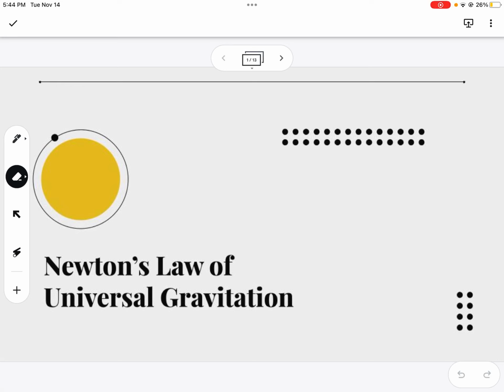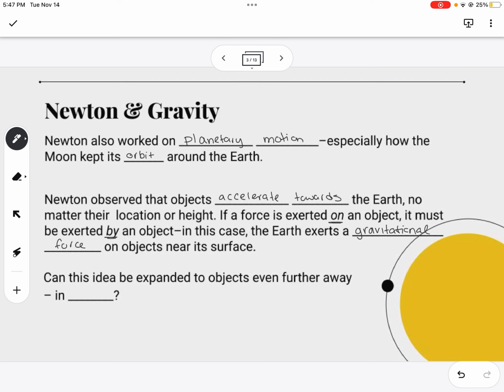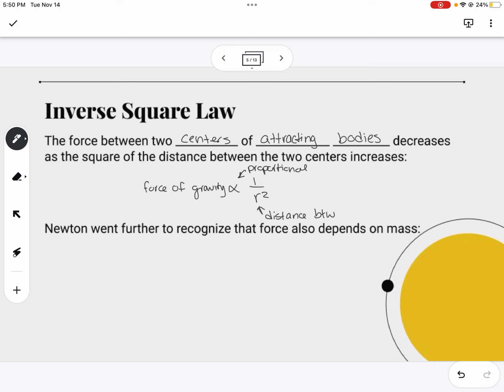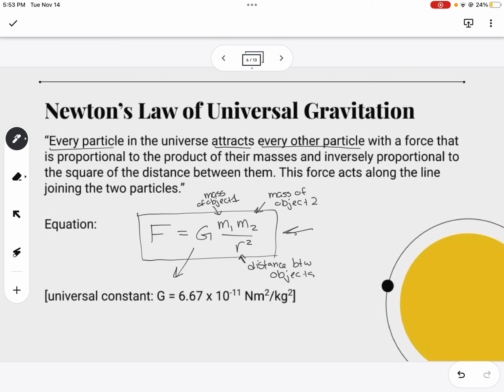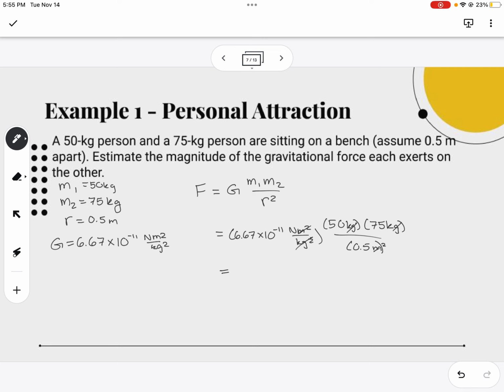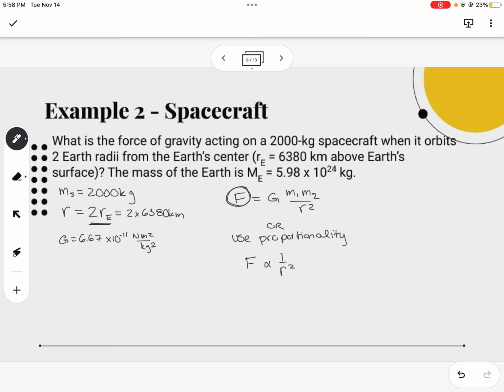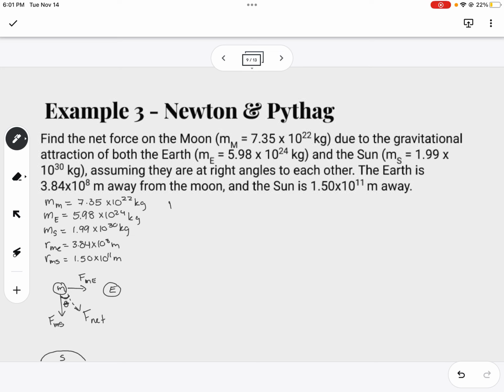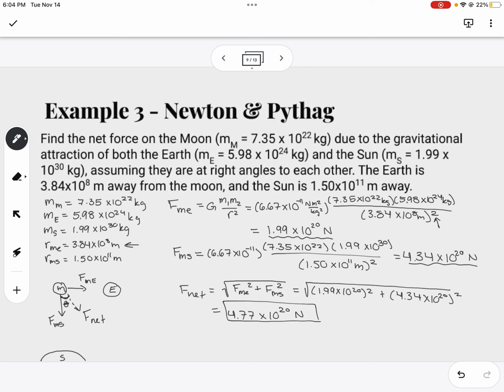Physics Unit 6c Newton’s Law of Universal Gravitation